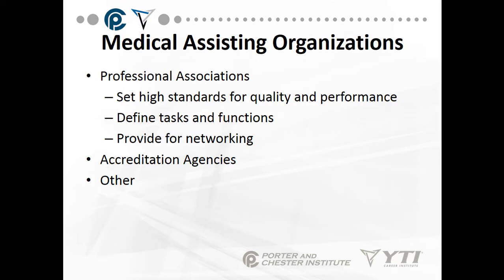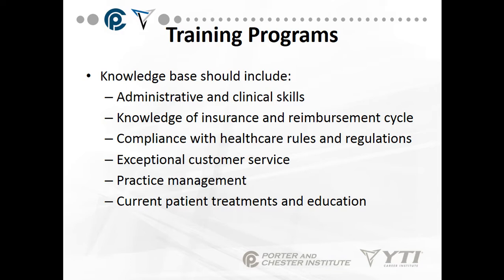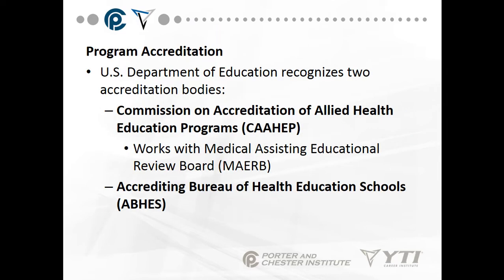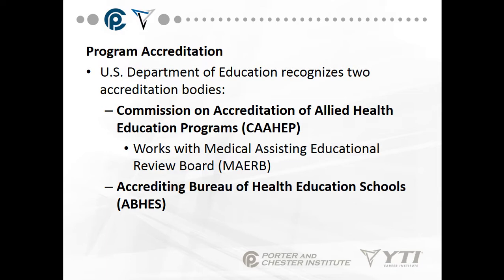Medical Assisting - Booth - Chapter 1